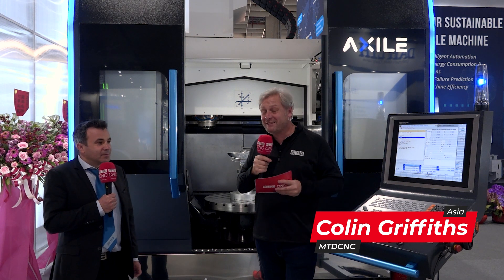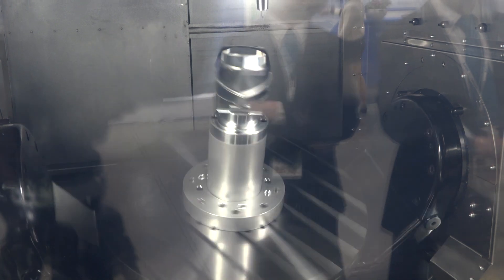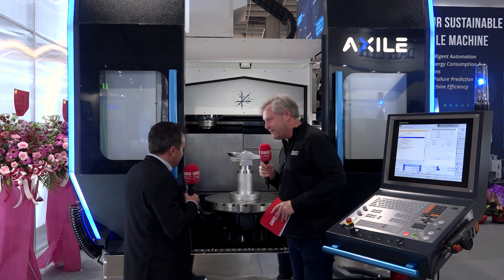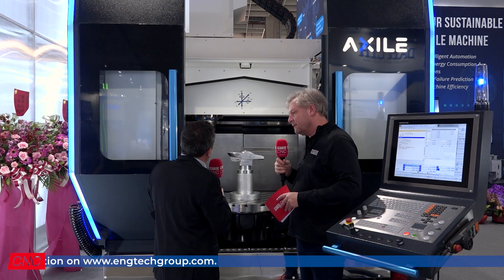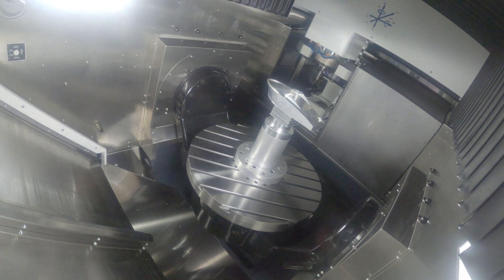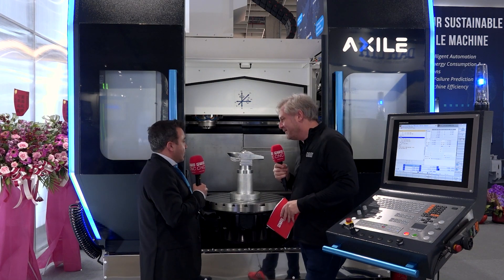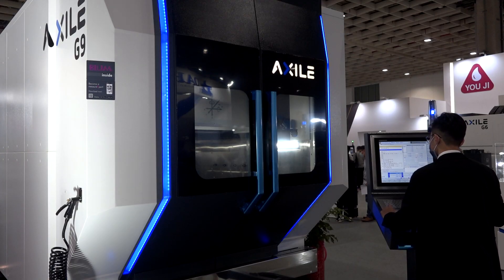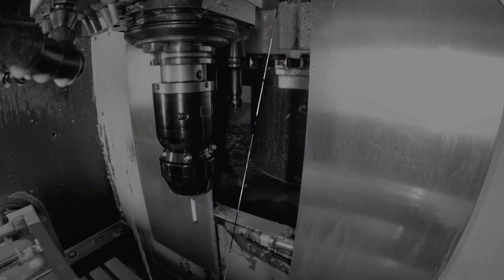AXILE’s latest gantry type G9 machine at TIMTOS 2023 – is there anything this machine can’t do?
MTDCNC’s Colin Griffiths is with Nicolas Budrino of AXILE to discuss the impressive G9 machine, designed to offer high-speed and high-performance full 5-axis simultaneous machining in one setup! The super-fast machine offers the perfect combination of features to deliver intricate machining on large parts of up to 2 tonnes in addition to superb accessibility, beautiful finishes, and a magazine that can take up to 120 tools. Along with a gantry type construction that offers a jaw-dropping movement of 48 meters per minute, the G9 is capable of repeatability and accuracy in one hit! Watch the video to learn more about flexible options for controls, AXILE’s upcoming massive G10 machine loaded with automation capabilities, and the Digital Intelligent Management system for monitoring machine performance.

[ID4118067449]